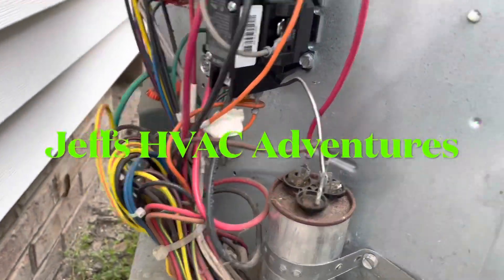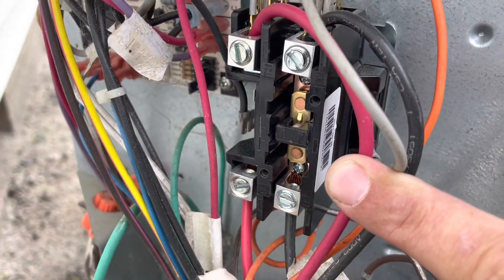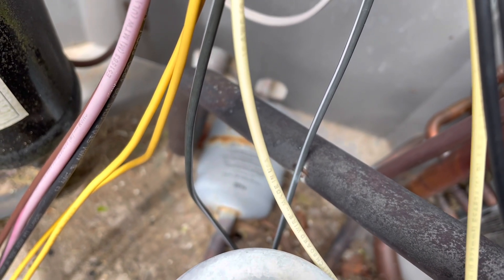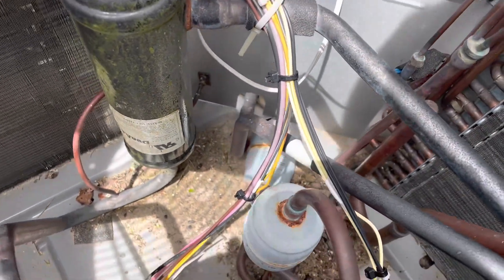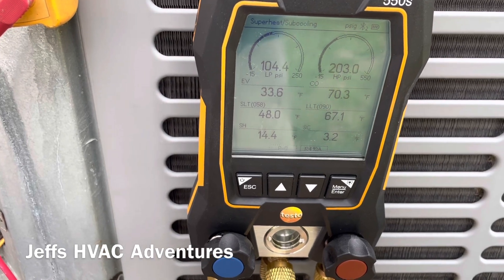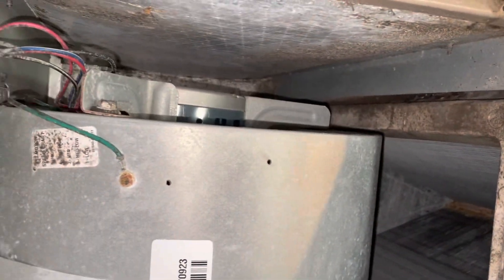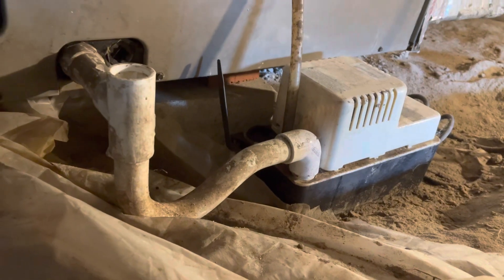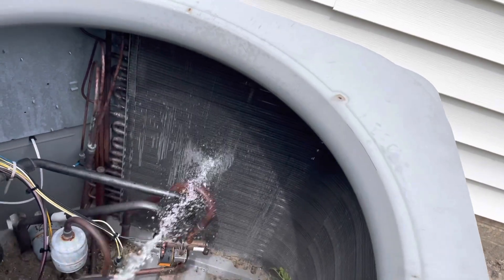Step By Step Spring A/C Maintenance! York Heat Pump.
In this video I show step by step how I work through a Spring A/C preventative maintenance on a York Heat Pump.